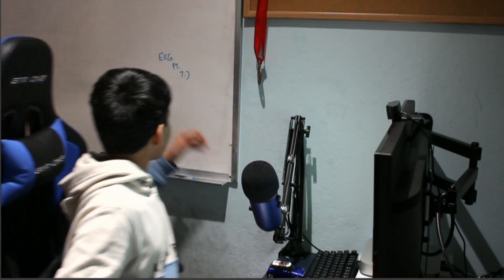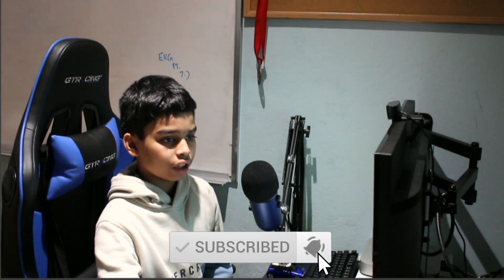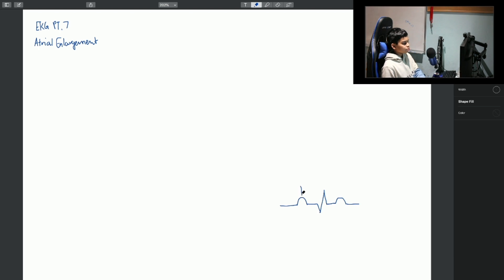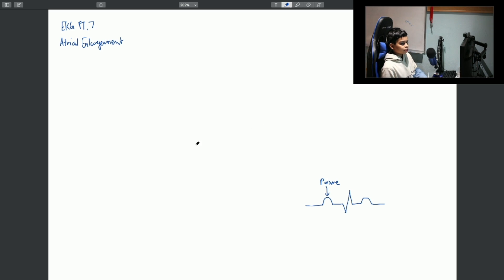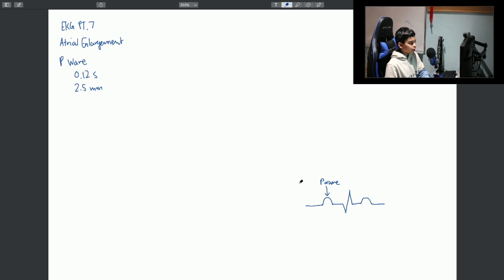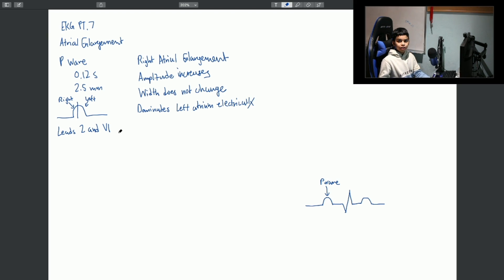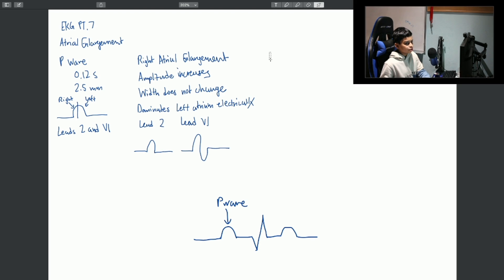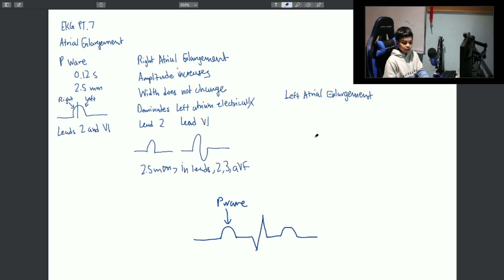EKG *Pt.7*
This is the 7th part of my EKG series! Enjoy! :)